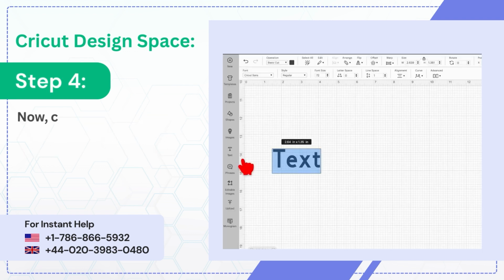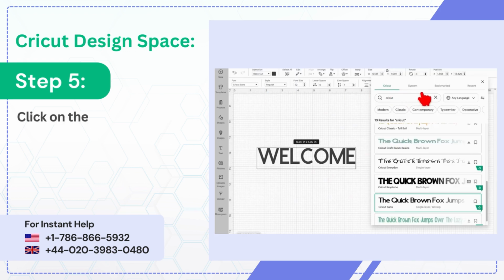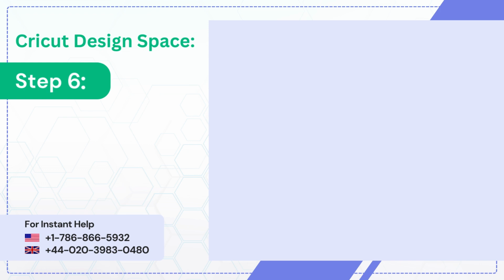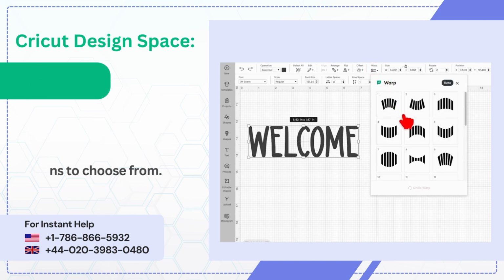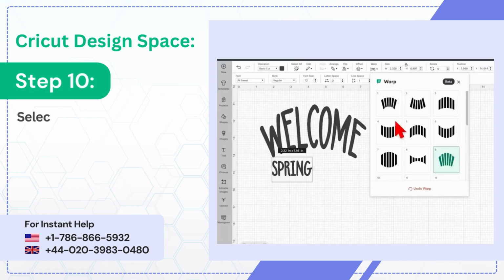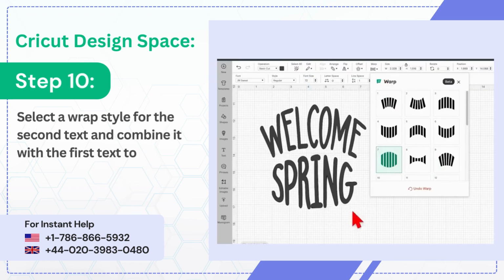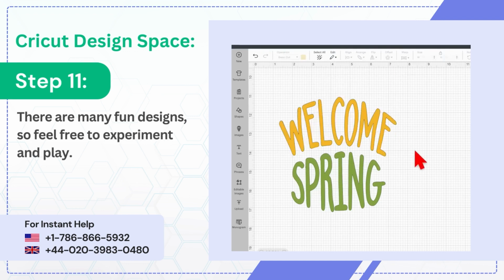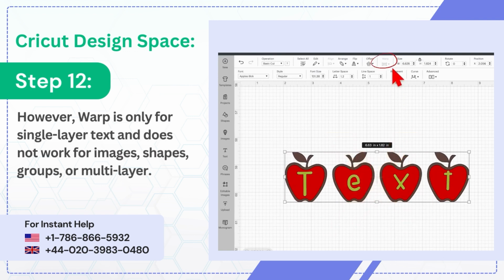How to Use Cricut Machine Tool Warp in Cricut Design Space | Manny Maker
Looking to add a new twist to your Cricut designs? Delve into the Warp tool! It is the secret sauce for easily transforming shapes. This Warp tool Cricut tutorial reveals the magic behind reshaping objects, offering an intuitive journey from selecting warp styles to creating unique designs. Elevate your projects with this step-by-step guide and watch your creativity reach new heights!

How to Use Cricut Machine Tool Warp in Cricut Design Space

0:09 Step 1: Go to Cricut Design Space
0:20 Step 2: Alternatively, tap on the Menu
0:25 Step 3: Go to the General tab
0:32 Step 4: Click on the Text tool
0:40 Step 5: Select a font
0:45 Step 6: Click on Warp
0:53 Step 7: Choose Warp styles
0:59 Step 8: Select one option
1:06 Step 9: Type another word
1:13 Step 10: Create a design
1:18 Step 11: Find fun designs
1:26 Step 12 Use Warp for single-layer text